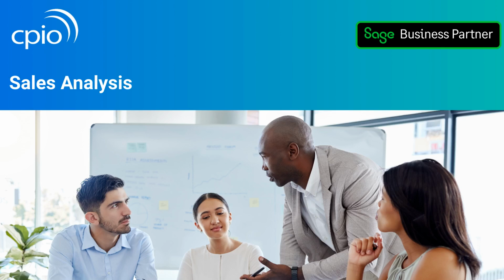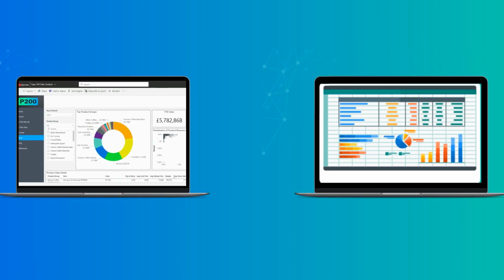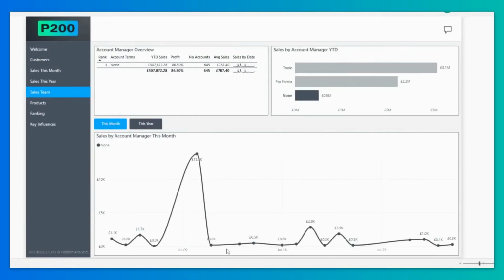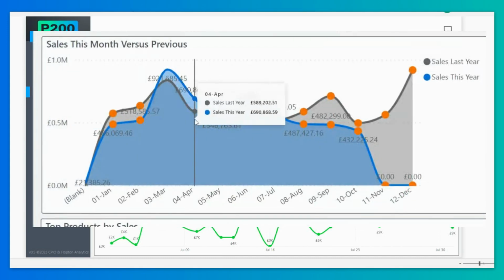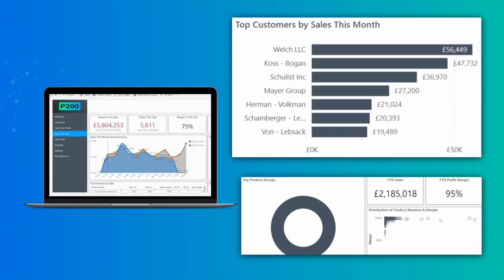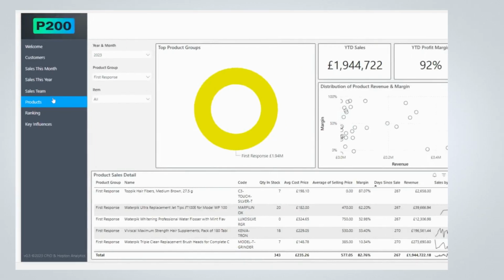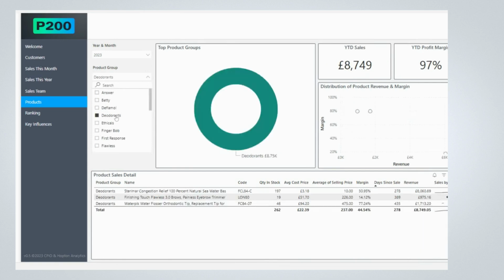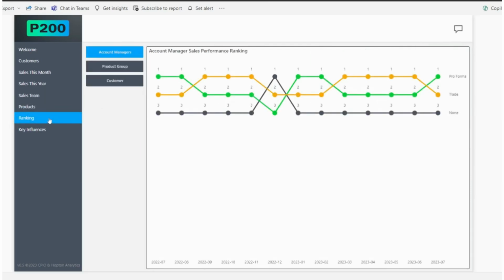Sales 200 Power BI: Sales analysis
A powerful dashboard for Sage 200 Professional users. Sage 200 Power BI provides you with customer insights and sales performance.

Watch the video to learn how you can measure important sales metrics through real-time reports including revenue, margins and product performance. Identify trends, best-selling products and track sales targets.
Monitor and analyse individual and team sales performance.